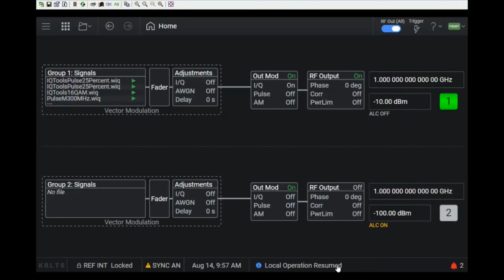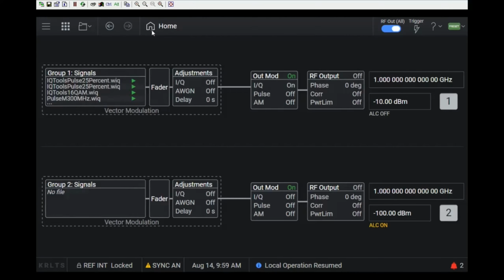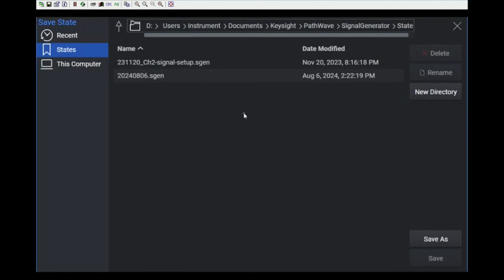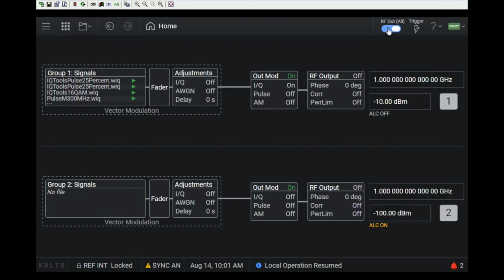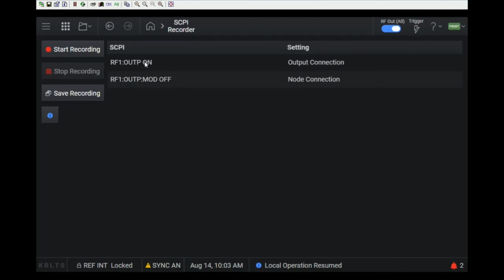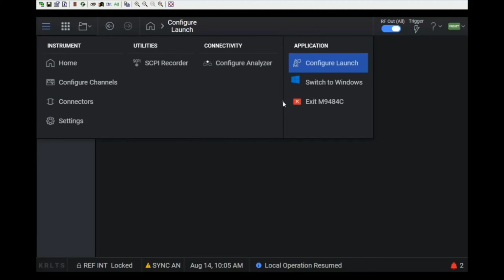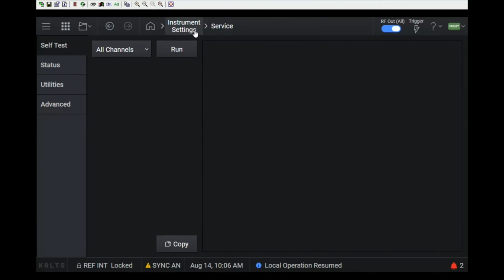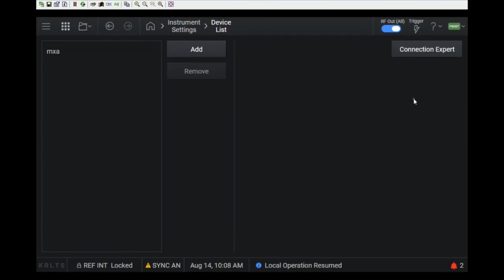153 M9484C VXG Front Panel Unveiled: Everything You Need to Know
Take a deep dive into the M9484C VXG with our detailed front panel walkthrough! 📡🔧

Learn how to navigate and utilize the key features of the front panel to optimize your RF testing and signal generation. Perfect for RF engineers, technicians, and enthusiasts looking to master this powerful tool.